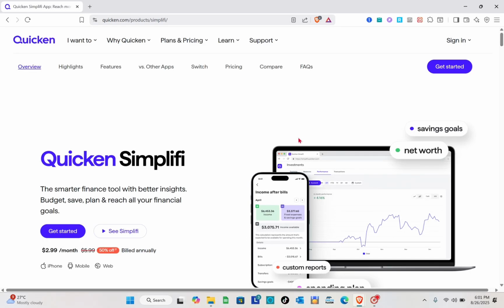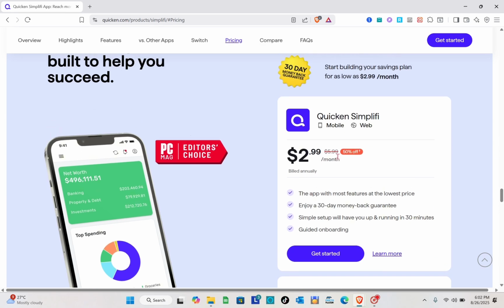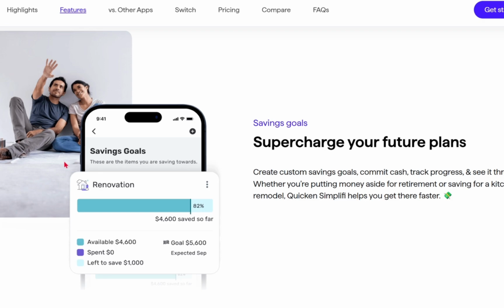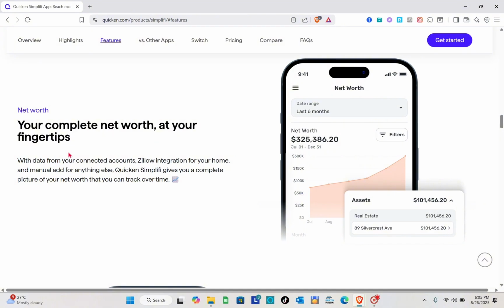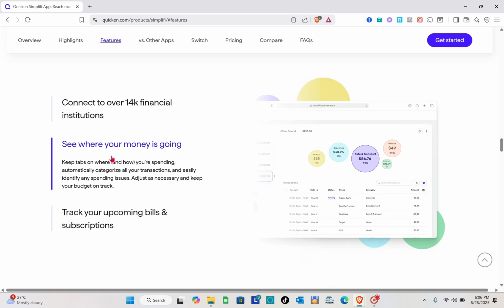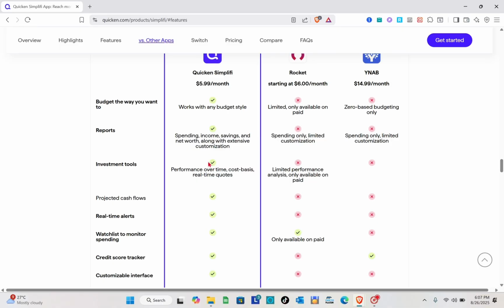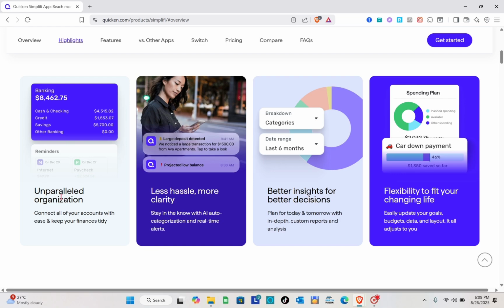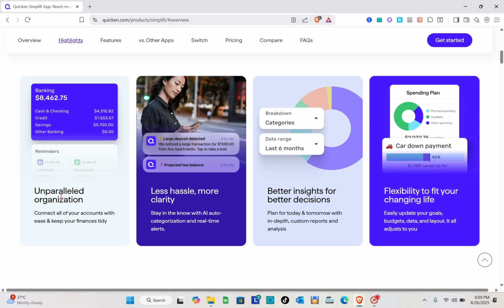How To Create A Budget In Quicken Simplifi || Use Simplifi To Manage Money (Full Guide)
Take control of your finances by creating a budget in Quicken Simplifi with this full guide. This tutorial provides a comprehensive overview of setting up budgets, tracking spending, and managing money effectively. Whether new to budgeting or seeking to enhance your financial strategy, learn how Simplifi can help you achieve your financial goals. Discover tools and techniques to optimize your budgeting process and ensure a secure financial future with Quicken Simplifi.